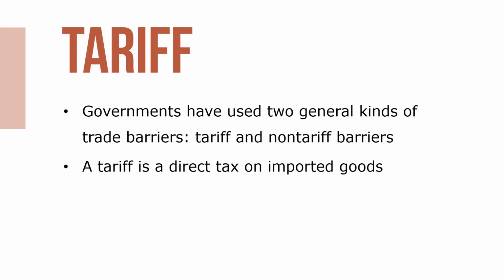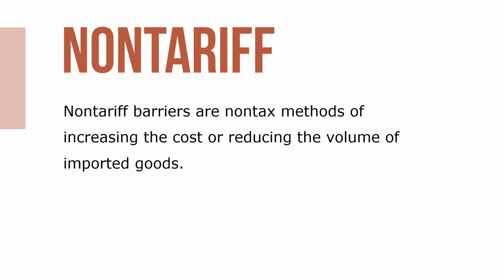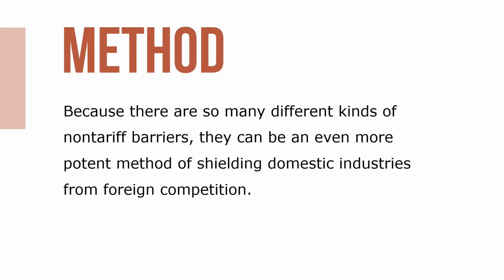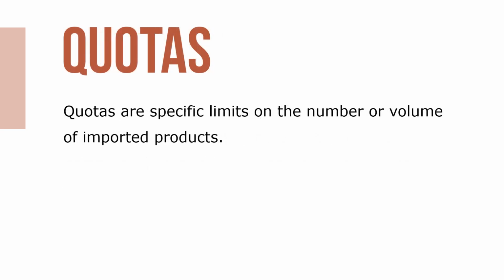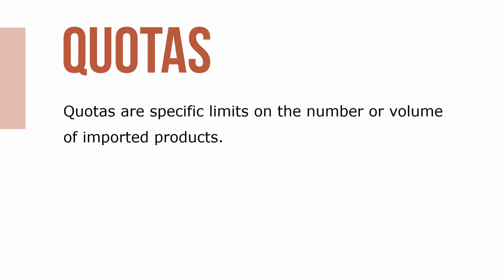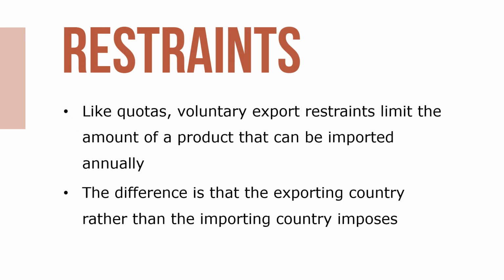Trade Barriers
Although today’s consumers usually don’t care where the products they buy come from, national governments have traditionally preferred that consumers buy domestically made products in hopes that such purchases would increase the number of domestic businesses and workers. In fact, governments have done much more than hope that you will buy from domestic companies.

Historically, governments have actively used trade barriers to make it much more expensive or difficult (or sometimes impossible) for consumers to buy or consume imported goods. Protectionism is a government’s use of trade barriers to shield domestic companies and their workers from foreign competition.

Governments have used two general kinds of trade barriers: tariff and nontariff barriers. A tariff is a direct tax on imported goods. Tariffs increase the cost of imported goods relative to that of domestic goods.

Nontariff barriers are nontax methods of increasing the cost or reducing the volume of imported goods. There are five types of nontariff barriers: quotas, voluntary export restraints, government import standards, government subsidies, and customs valuation/classification.